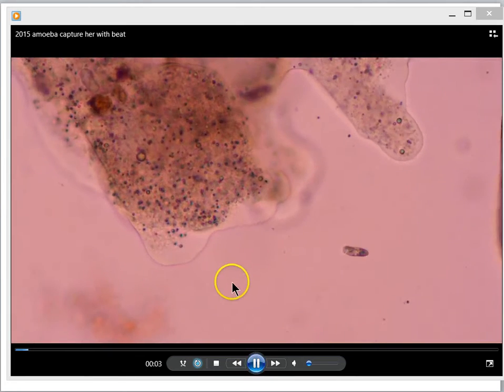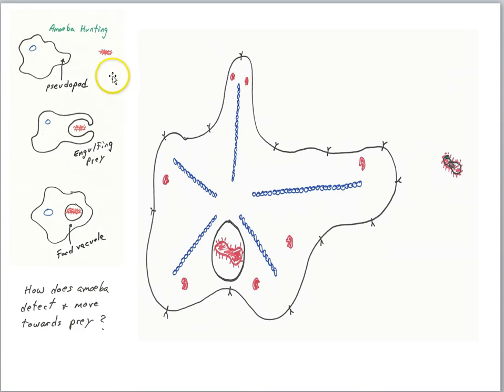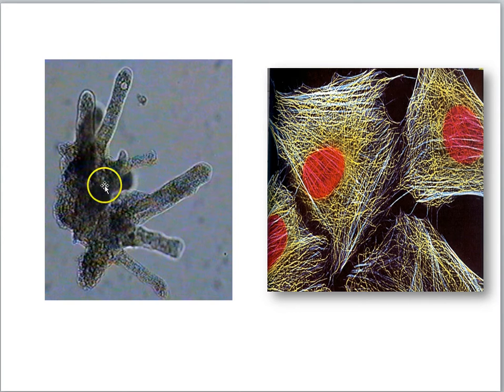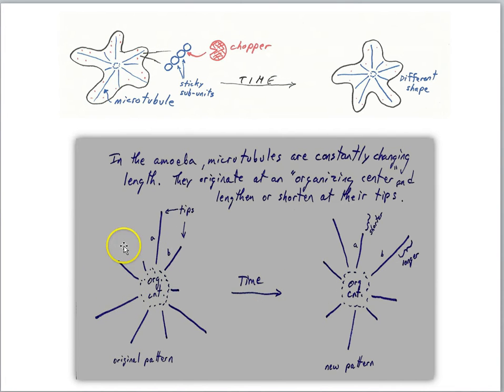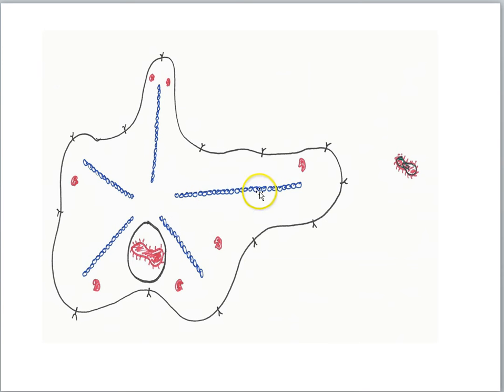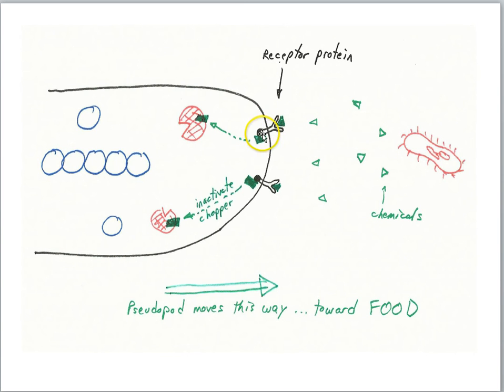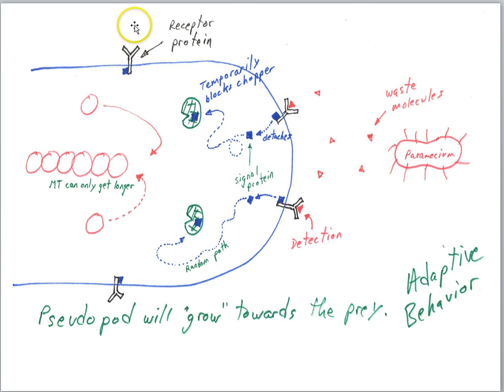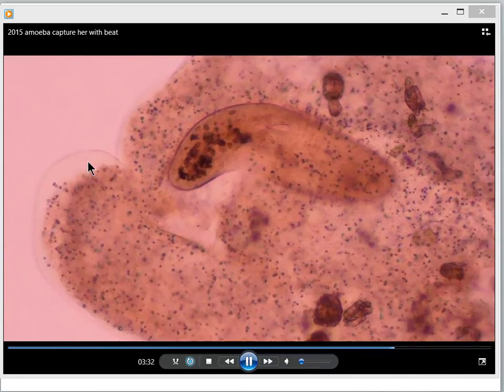Amoeba movement and capture governed by proteins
A model of adaptive amoeba movement.

Visit Mantismundi on YouTube for hours of HD microscope video... try playlist 'Microbe TV.'